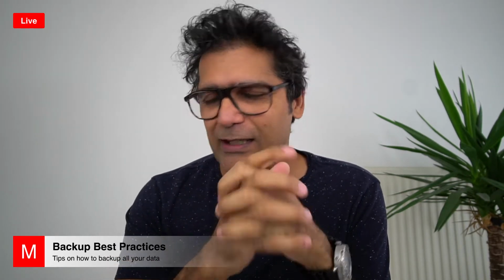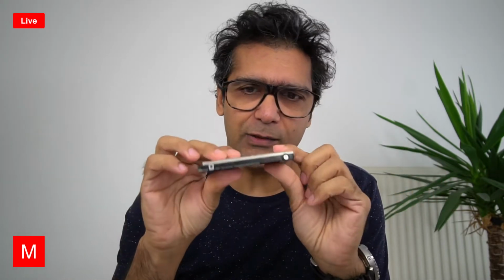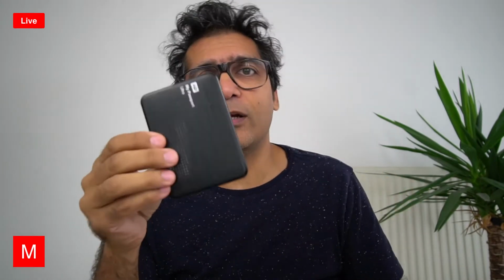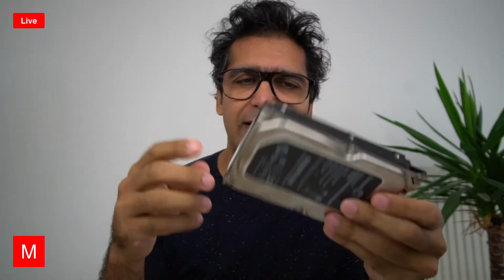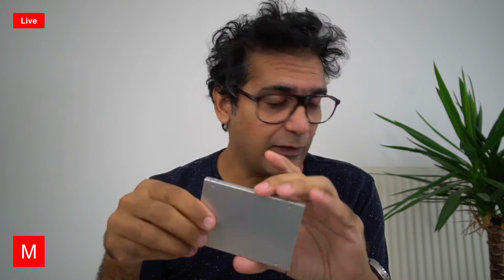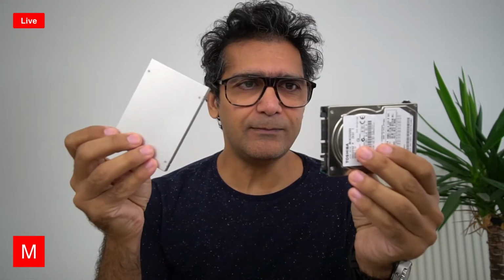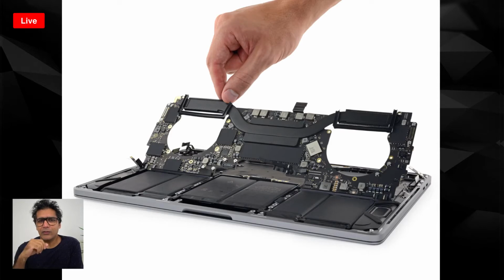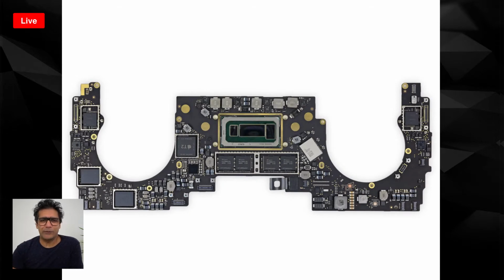Backup best practices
Backing up your Mac and data should be really high on your 'tech' list. We all have data that needs to be safe and secure.

Live-streamed on October 1, 2019